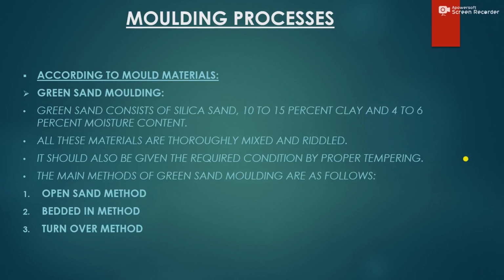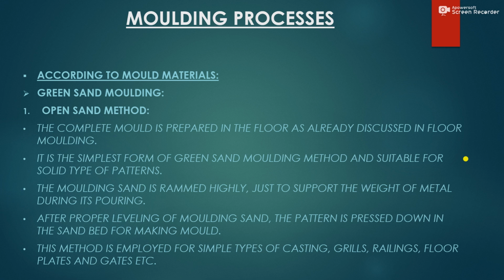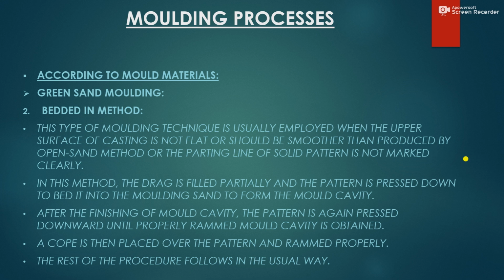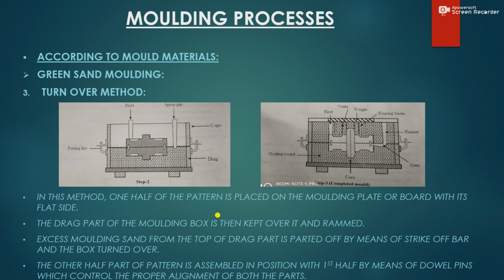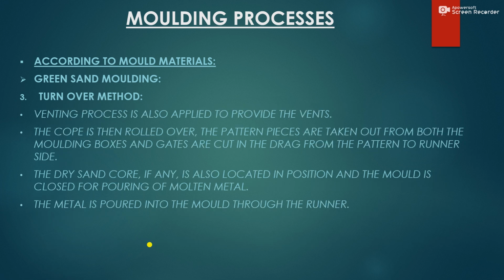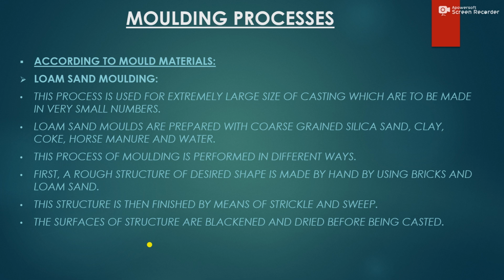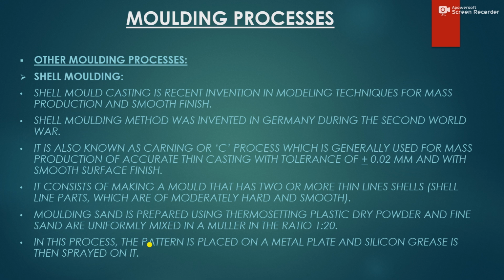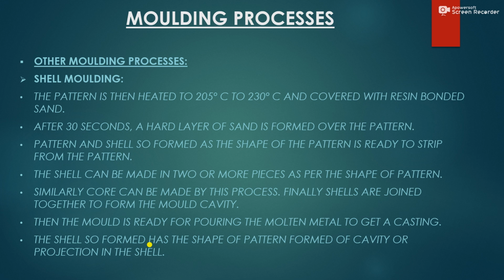Chapter-2: Foundry Technology- Part 8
In this video, we will learn about classification of moulding processes according to sand material and shell moulding process.